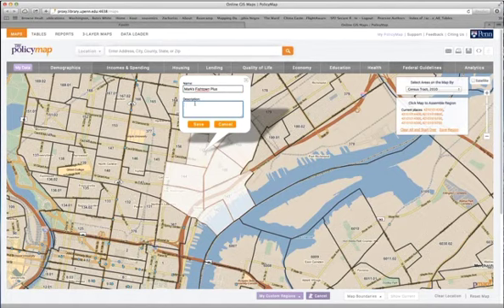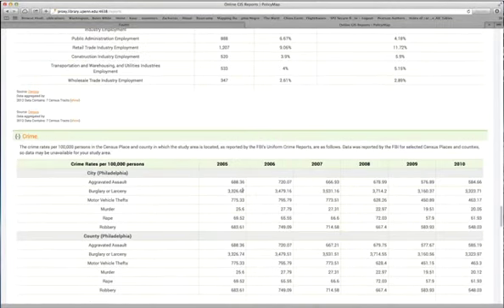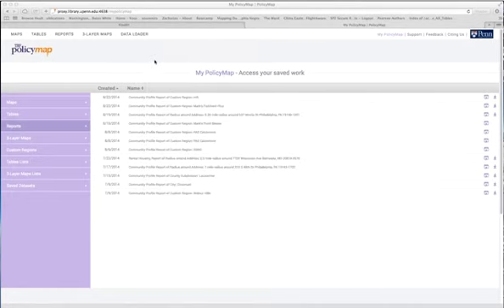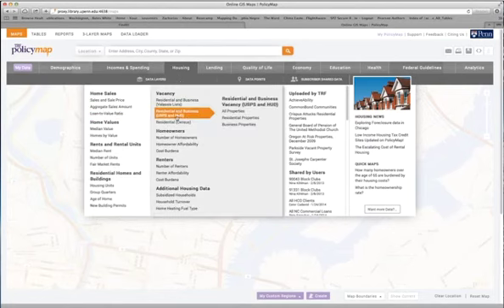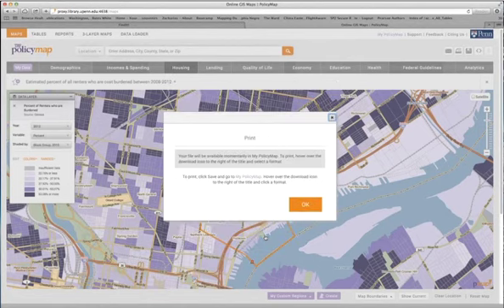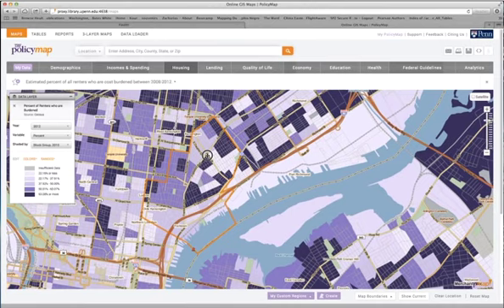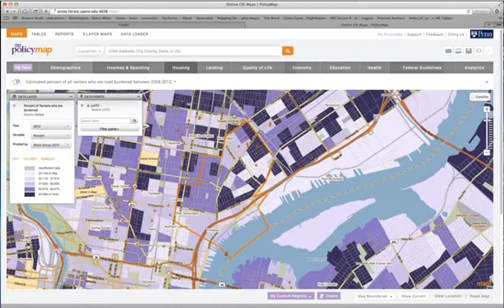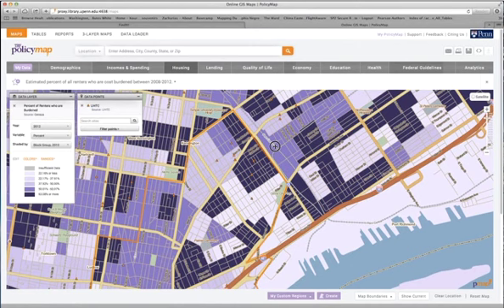policymap small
How to use Policymap to complete your SWRK601 community mapping assignment.